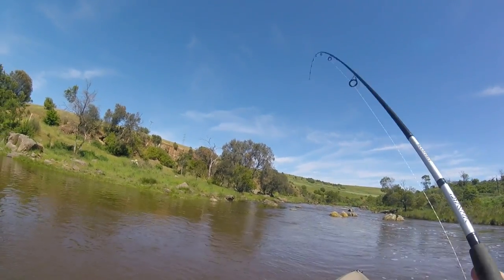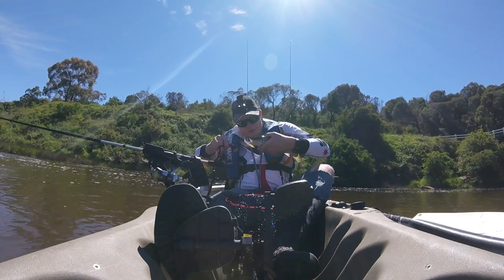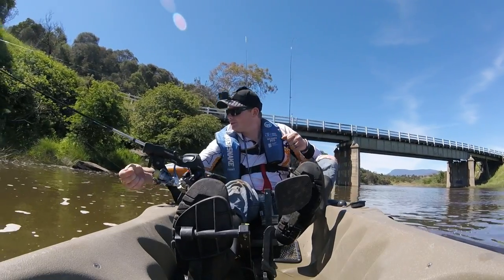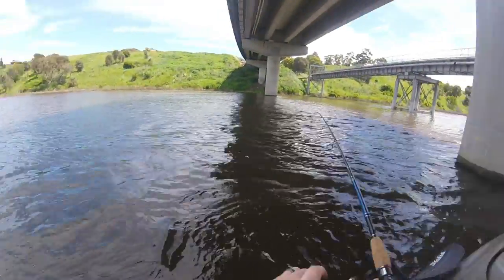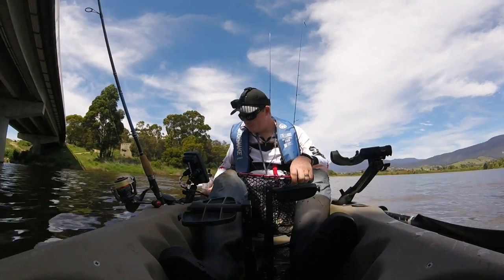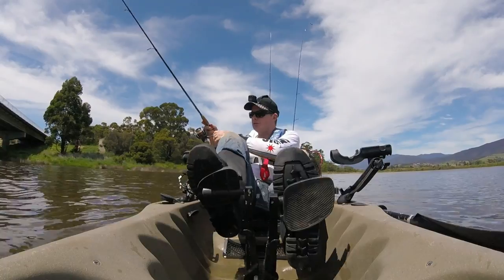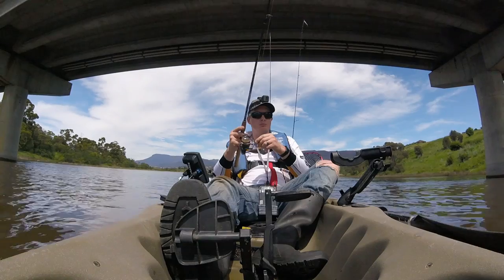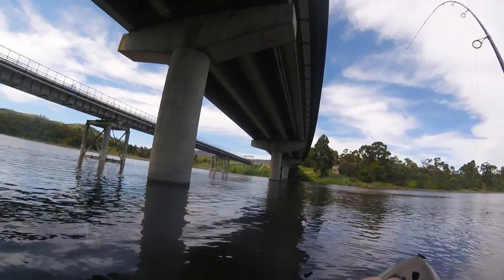Jordan River Trout and Bream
Short session in the kayak on the Jordan River after heavy rain